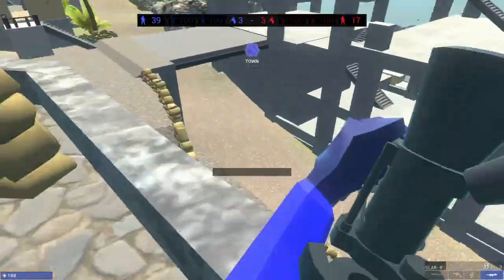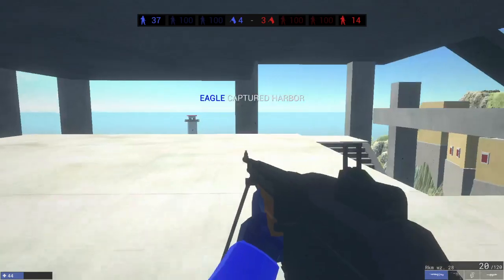Polish Weapons Pack | Ravenfield Showcase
Welcome to an exciting Ravenfield Showcase featuring the "Polish Weapons Pack" mod! In this episode, we'll be exploring a diverse arsenal of weaponry inspired by the Polish military, bringing a unique flavor to the Ravenfield battlefield. Join us as we delve into the details of this mod, showcasing the firepower and authenticity it introduces to the game.

The Polish Weapons Pack mod enriches your Ravenfield experience with an array of firearms, from classic rifles to modern machine guns, all inspired by the distinctive design of Polish military equipment. In this showcase, we'll examine the features and performance of each weapon, providing insights into how they can enhance your strategic gameplay in Ravenfield.

Whether you're a Ravenfield veteran or a newcomer to the game, our walkthrough will guide you through the straightforward installation process, ensuring you can seamlessly integrate the Polish Weapons Pack into your arsenal. Immerse yourself in the authenticity of Polish military weaponry and witness how these unique additions bring a fresh and exciting dynamic to Ravenfield battles. Hit play now and explore the firepower of the Polish Weapons Pack in this Ravenfield Showcase!